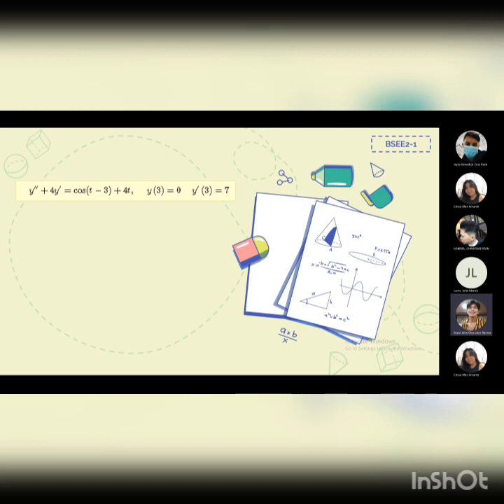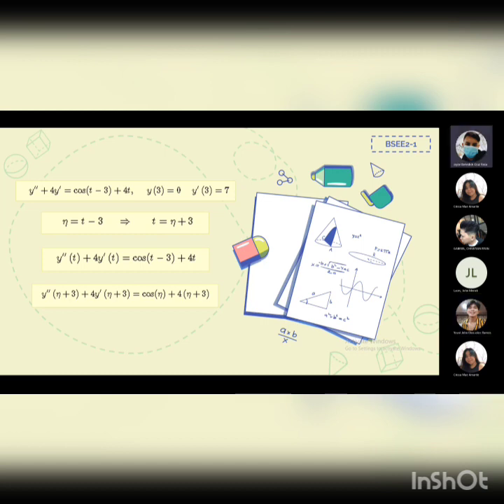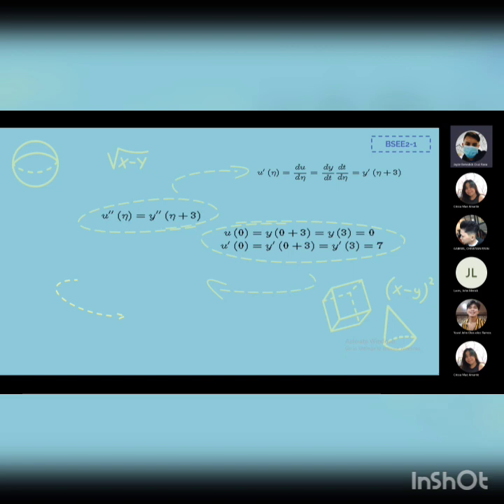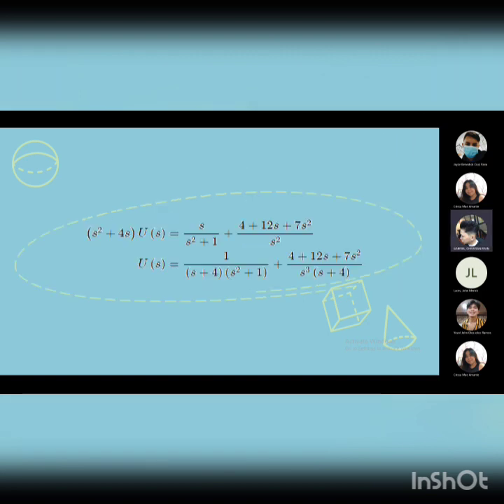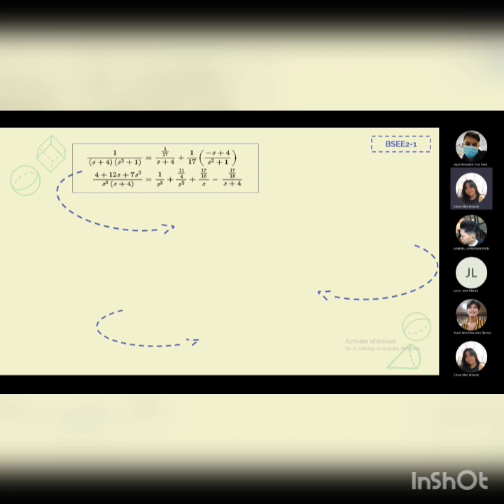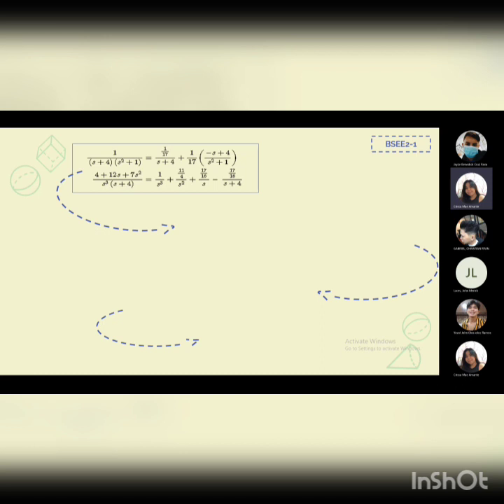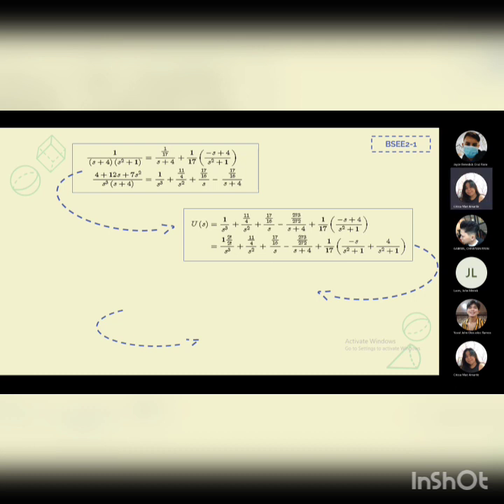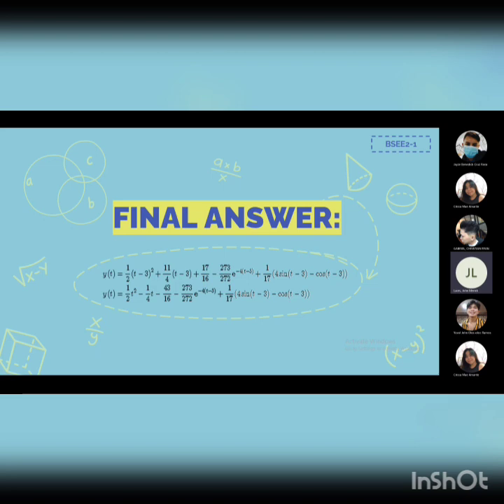Differential Equation - Laplace Transform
Members:
Crissa Mae Amante
Ryan Gabriel
JM Luces
Yuval Ramos
Jayze Rana